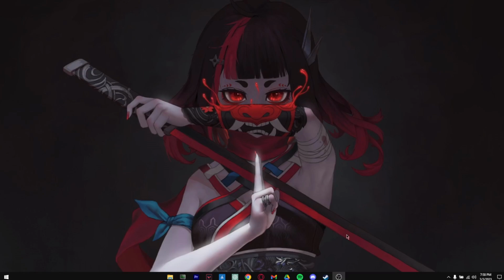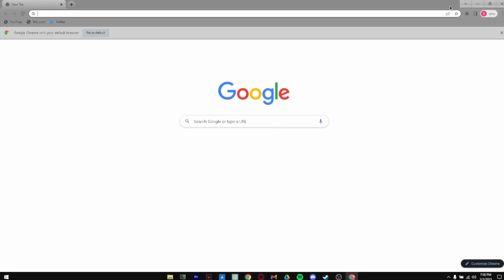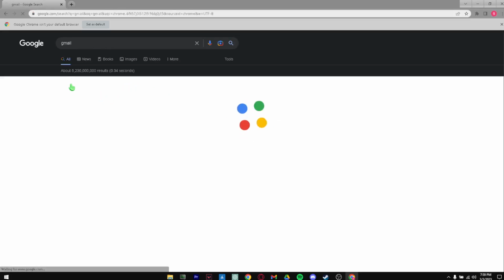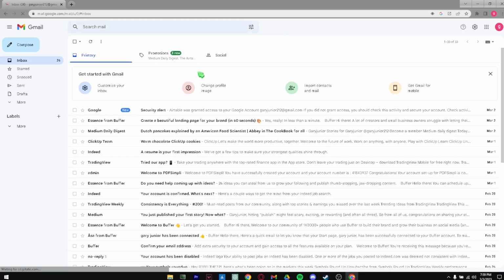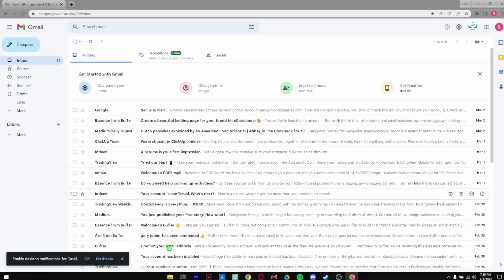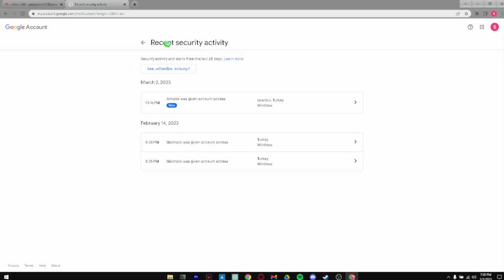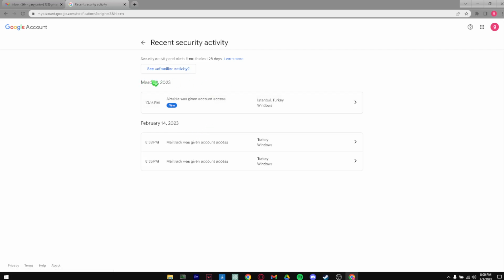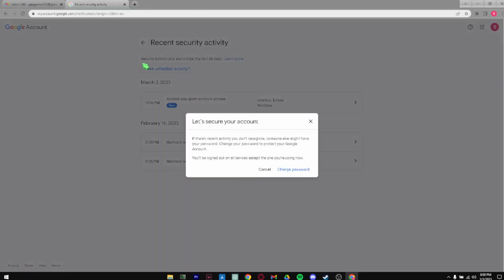How to run a Security Check using Google on your PC (Security Tutorial)